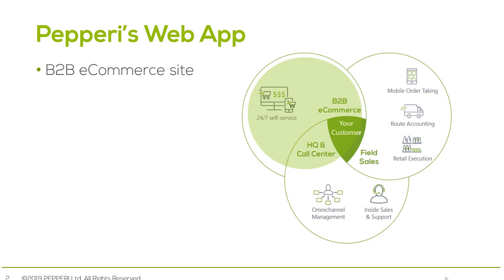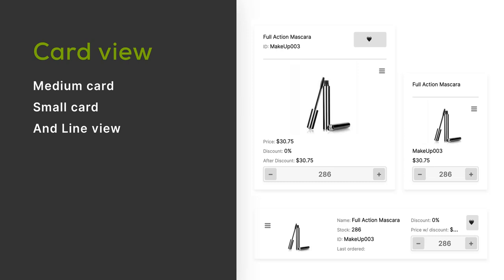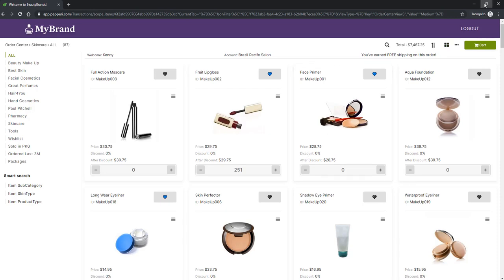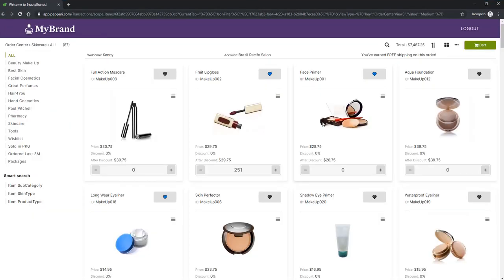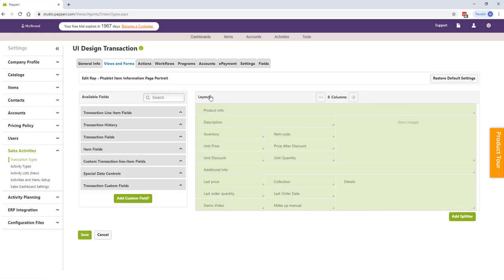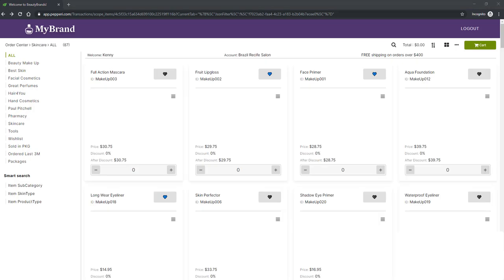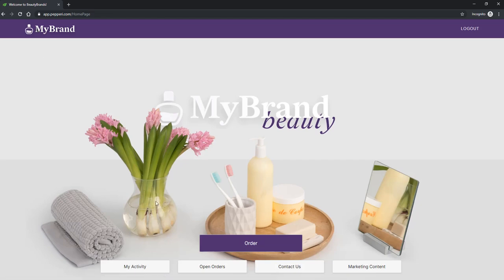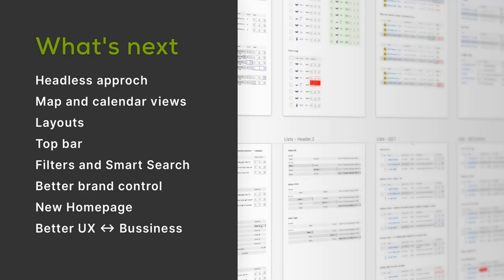Pepperi new Web UI Best Practices Special Webinar